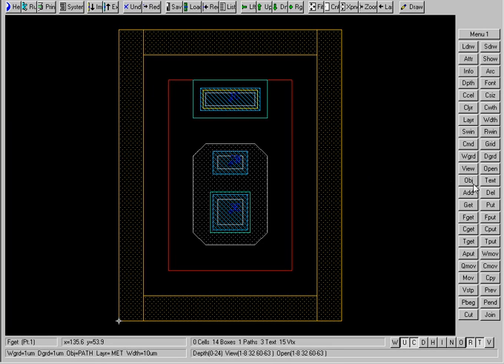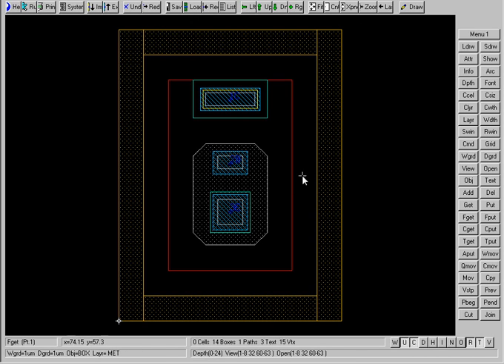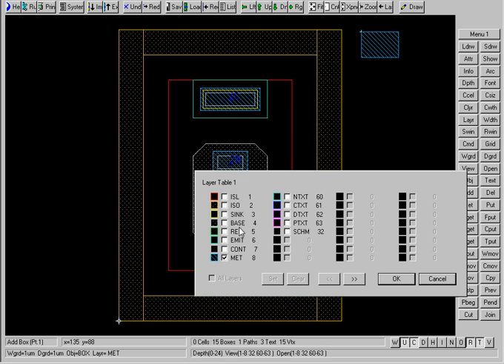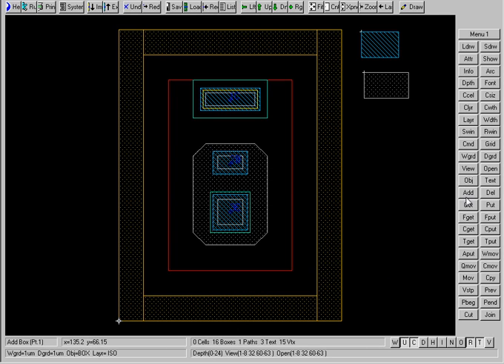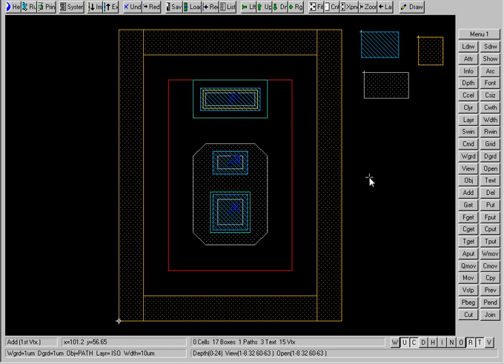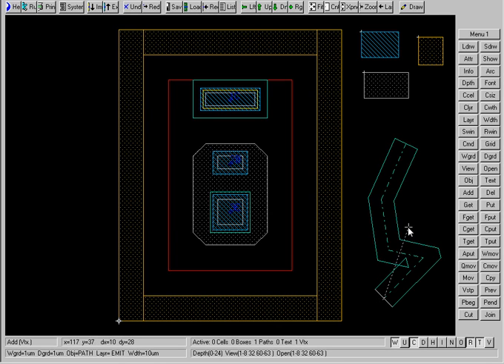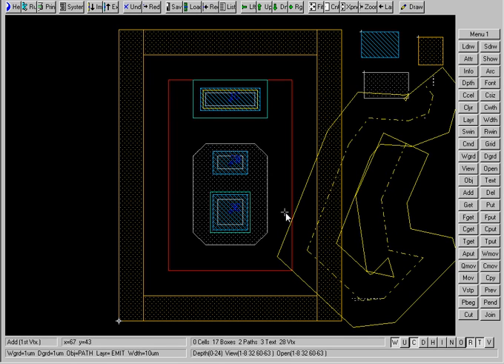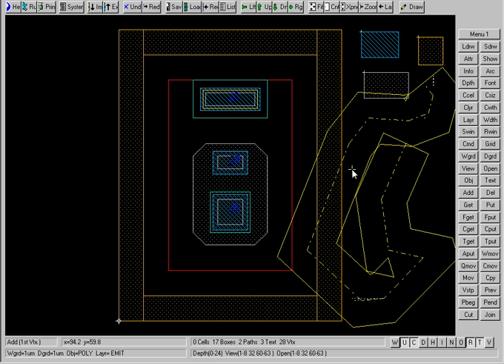Let's Learn Layout with LASI! Part 4: Adding stuff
Enough looking and prodding; let's actually create something now. In theory, if you know how to lay one brick, you can build an entire house.